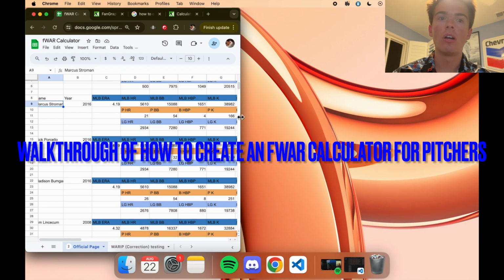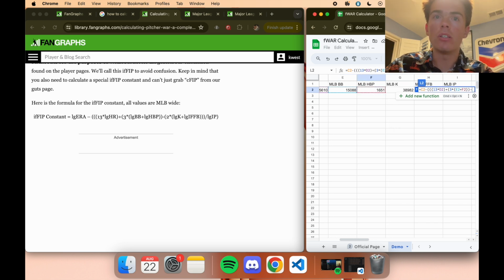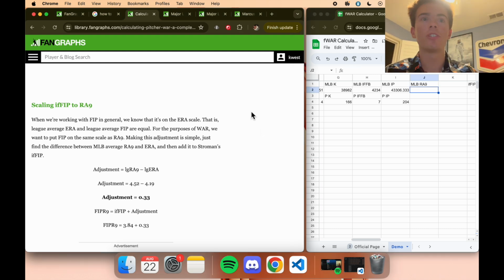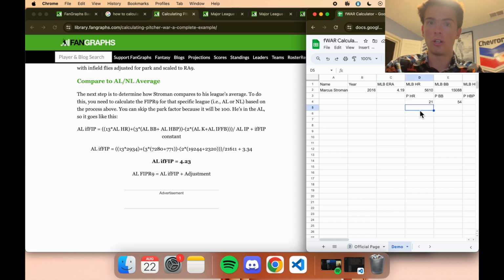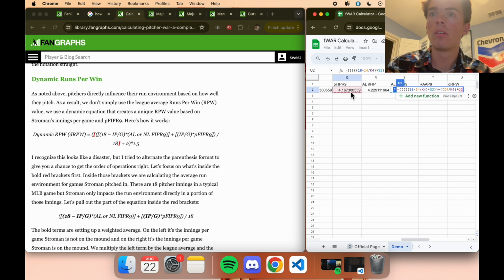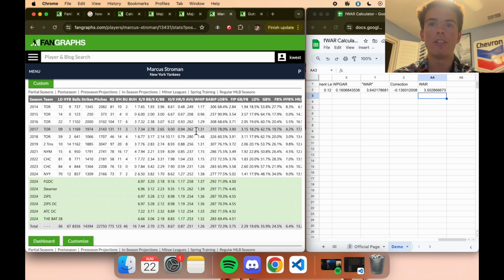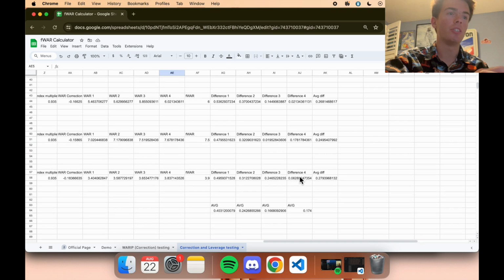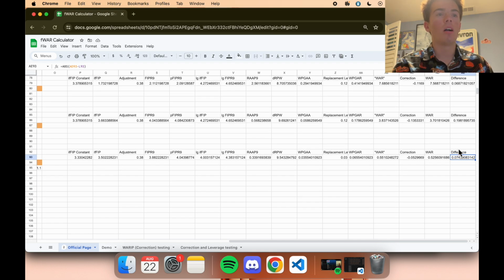How to Make Your Own fWAR Calculator for Pitchers